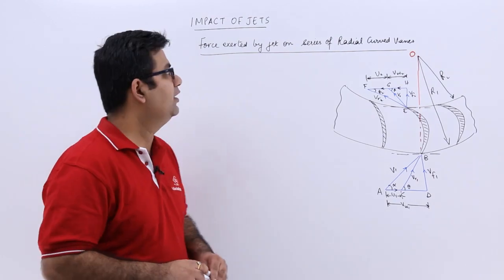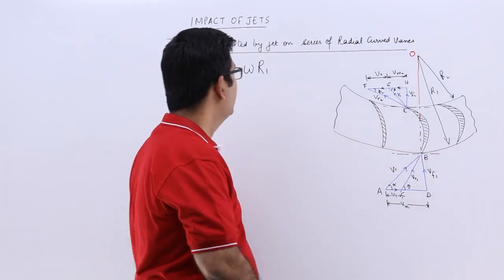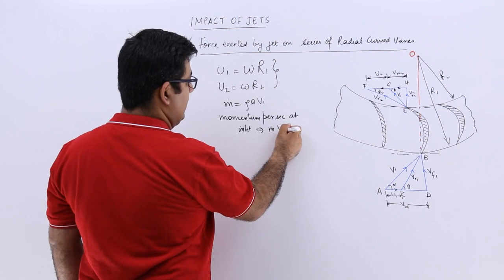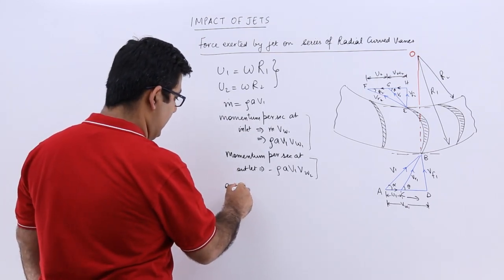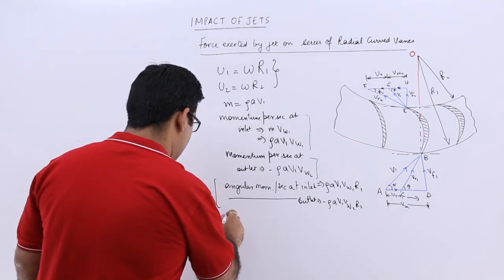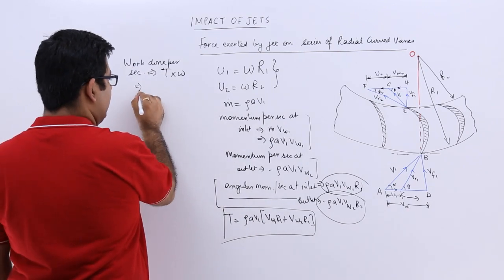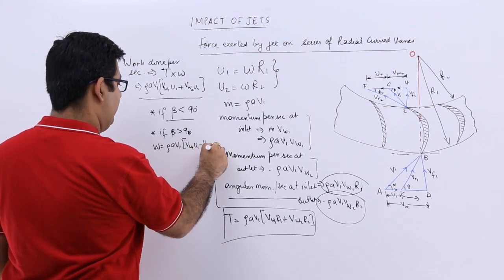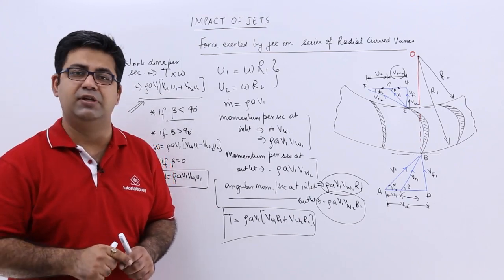Force Exerted by Jet on Series of Radial Curved Vanes